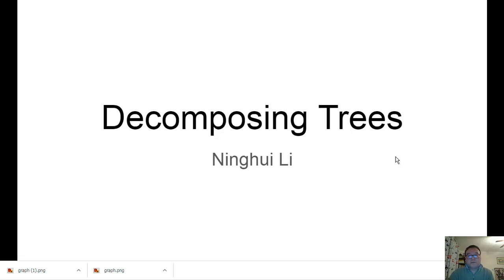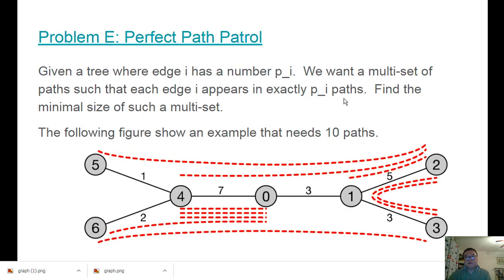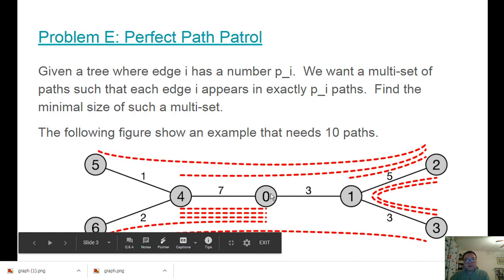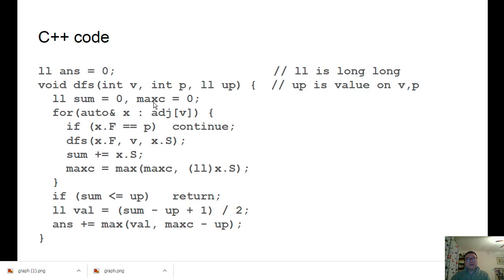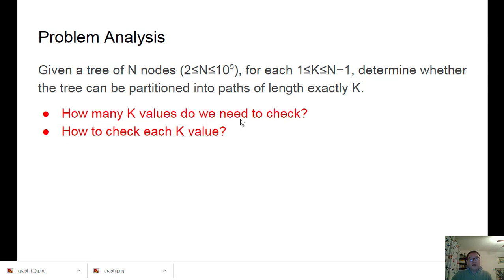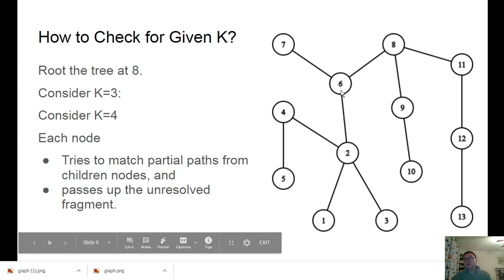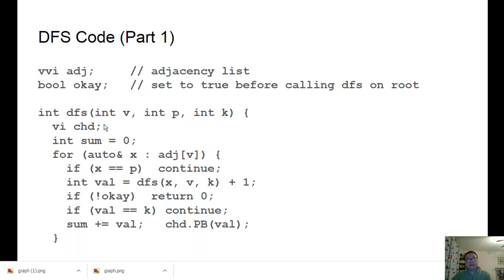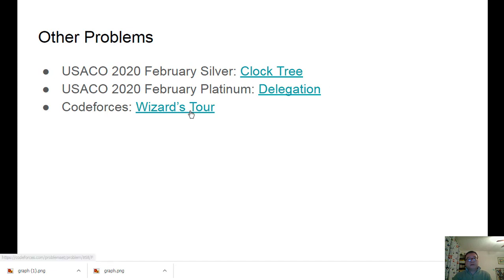CP3 Decomposing Tree into Paths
00:00 2020 NAQ Problem E: Perfect Path Patrol

12:40  USACO 2020 February Gold Problem 3: Delegation